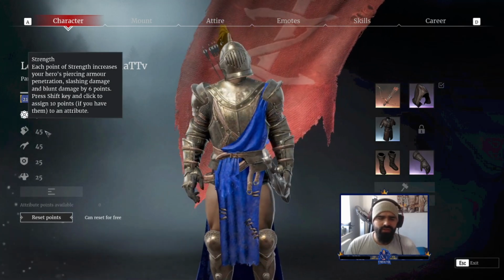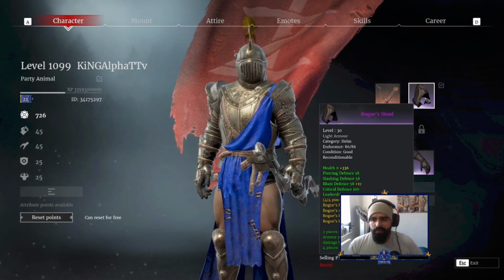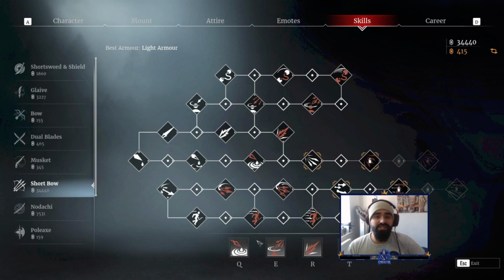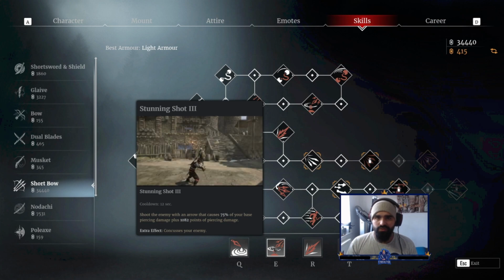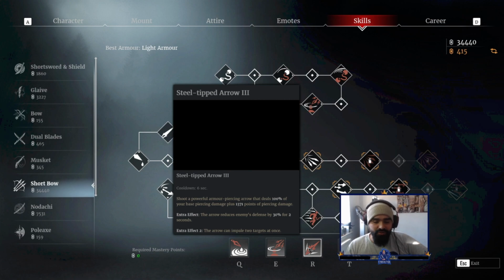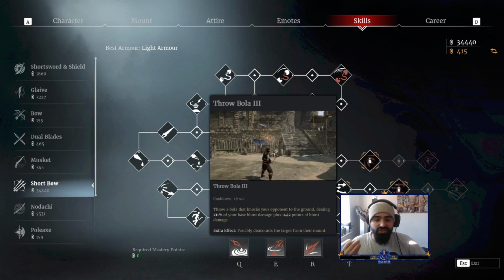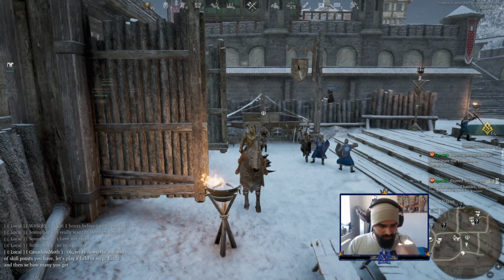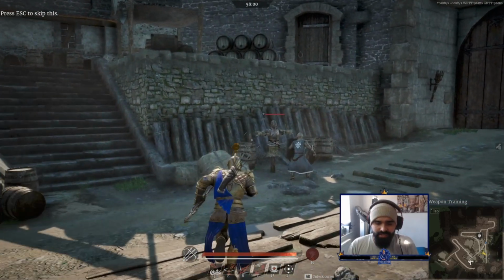SHORTBOW GUIDE! DOMINATE THE BATTLEFIELD! - Conqueror's Blade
Hey everyone! Hope you enjoy the guide any questions or anything just ask down below!

Use My Content Creator Code For Conqueror's Blade :
kingalpha
Any support for using the code above would be appreciated! ^